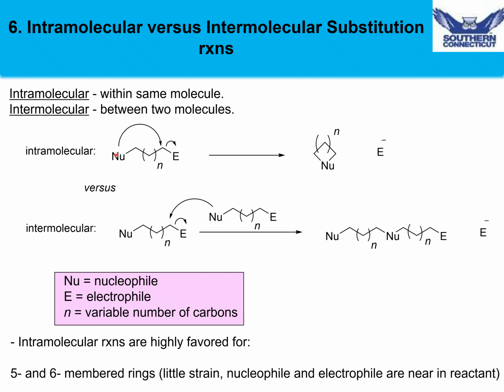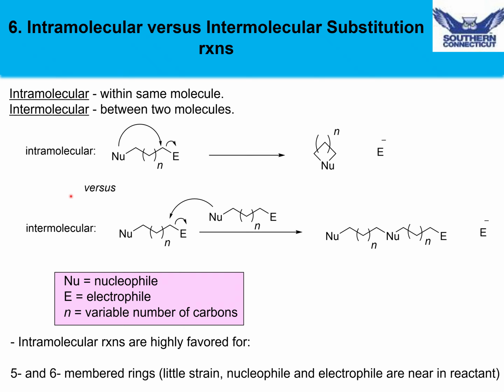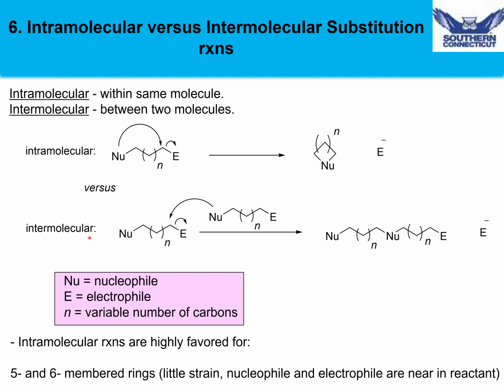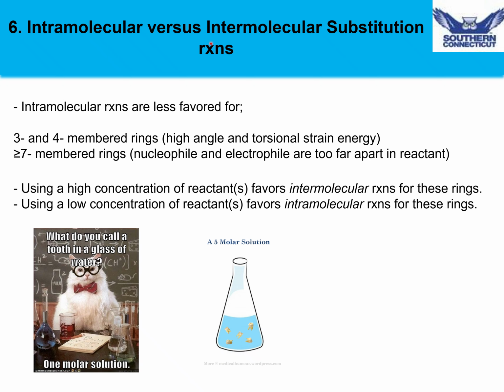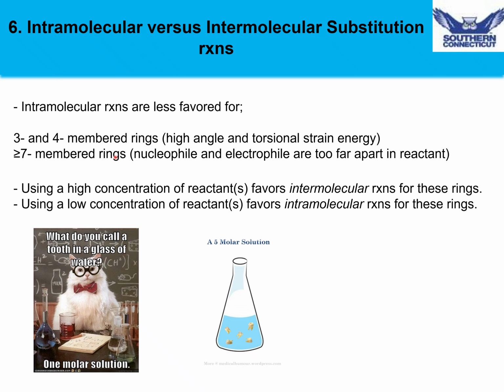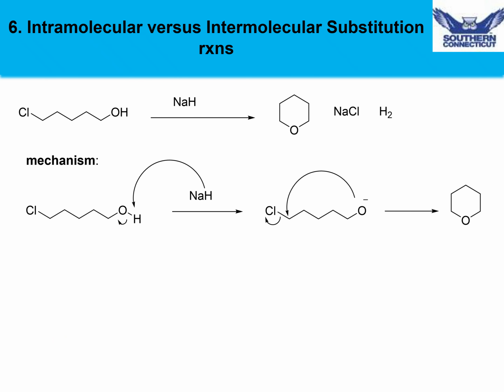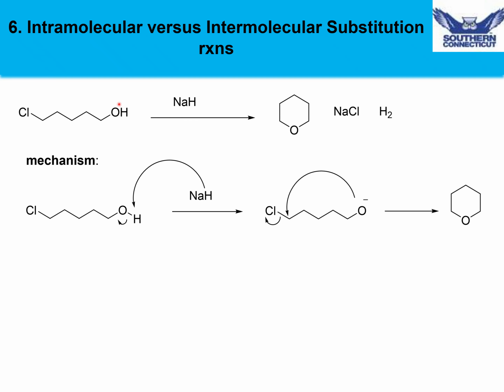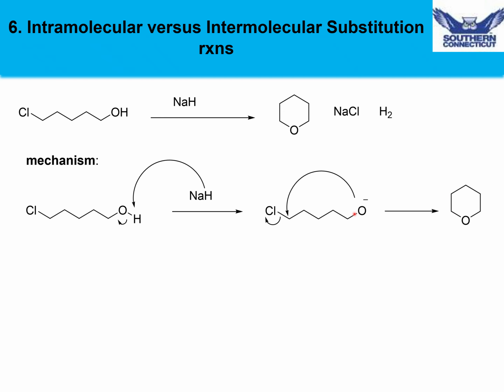Chapter 11.6 Intramolecular and Intermolecular Reactions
Review of Intramolecular versus Intermolecular Reactions between nucleophiles and electrophiles in the same molecule.